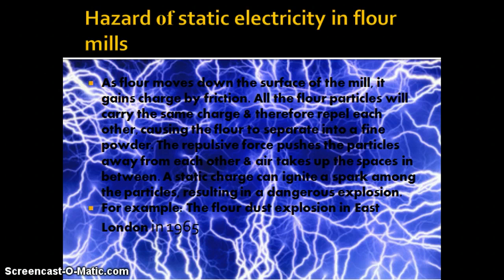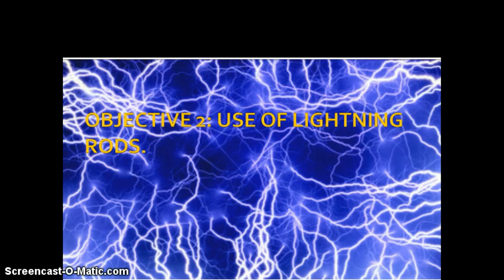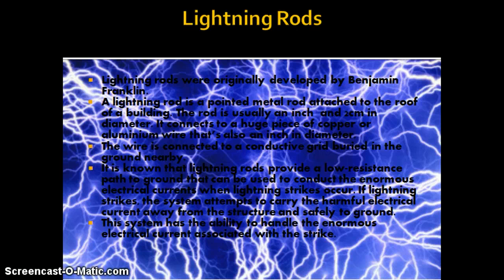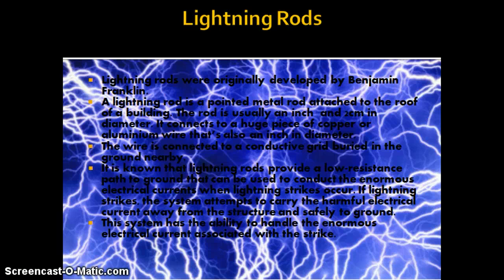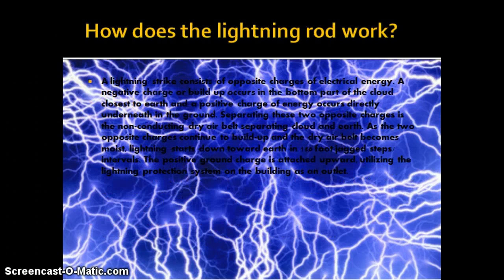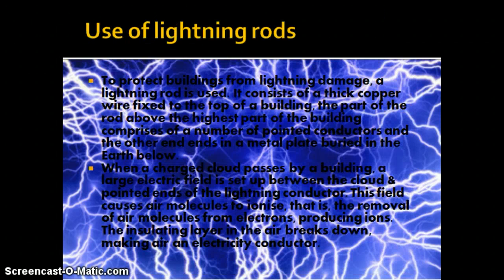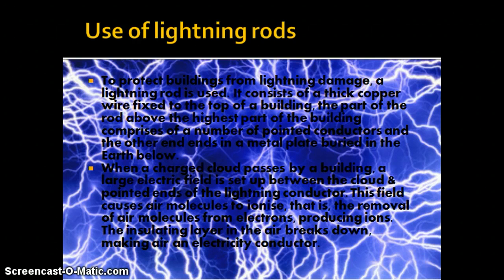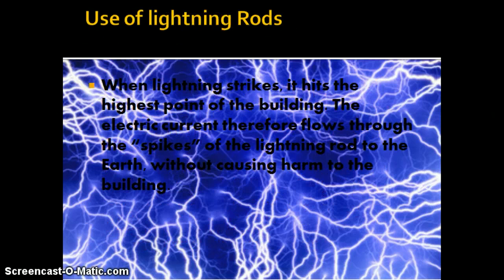Hazards of static Electricity & Lightning rods